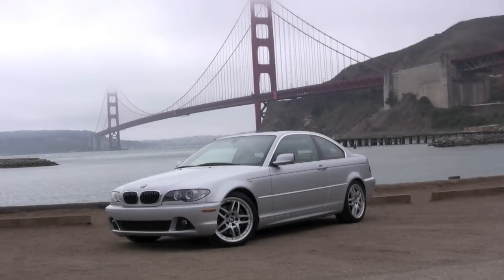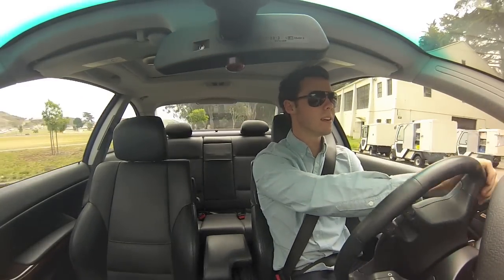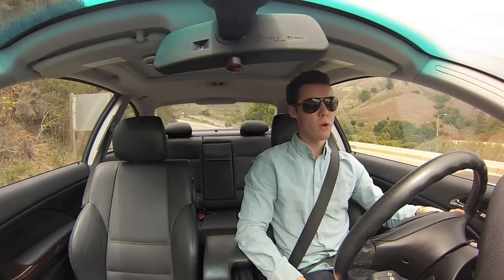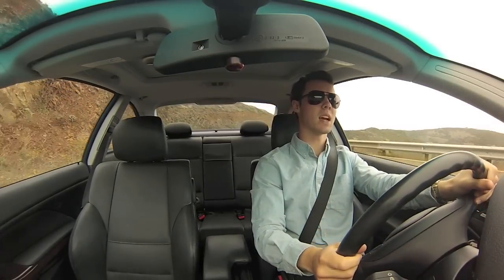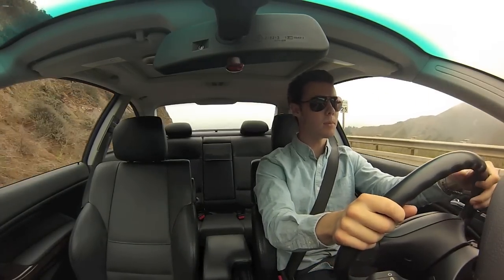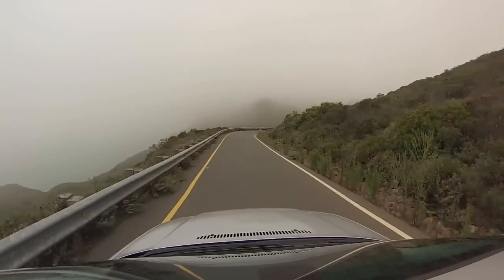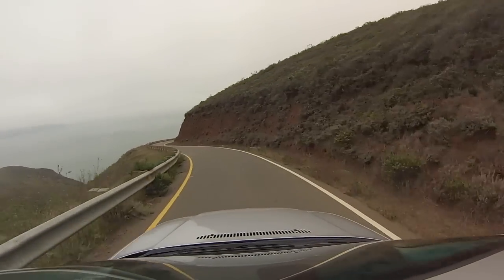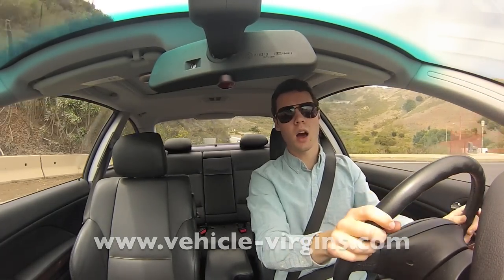2004 BMW 330CI Road Test and Review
Vehicle-Virgins reviews the 2004 BMW E46 330CI
Specifications:
Price: $8,000-12,000
HP: 225
Torque: 214 ft lbs
0-60: 6.8 seconds
EPA: 18 city, 27 highway

We at Vehicle-Virgins™ are a dedicated group of college students here to help you make one of the most important decisions of your life: buying your first car.  What sets us apart from other consumer review organizations is our perspective of review; we approach the cars as any kid would, not only as a professional automotive journalist would.  We take into account real-world decision factors such as budget, reliability, safety, and maintenance, but we also rate cars on their appeal to a younger market.  At 19 and 20 years old, we have spent lots of time looking for our first cars, and we know what appeals to us as well as our friends.
Our mission is to guide individuals in the right direction for their first car.  Vehicle-Virgins reviews popular cars that young buyers are in the market for and helps them decide if the car they are looking at is a good choice.

We are lighthearted individuals who are passionate about cars and hope you find our reviews both informative and funny.

Cheers.